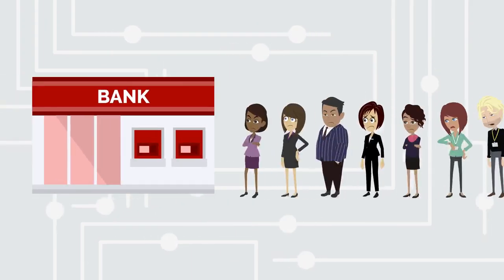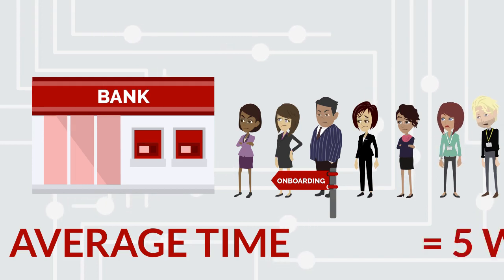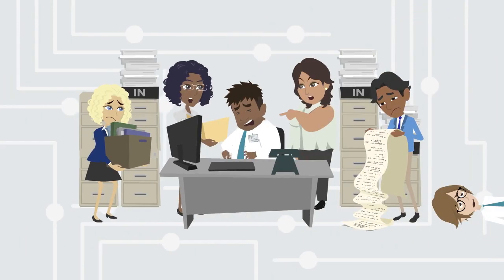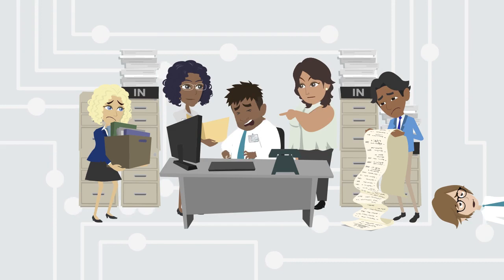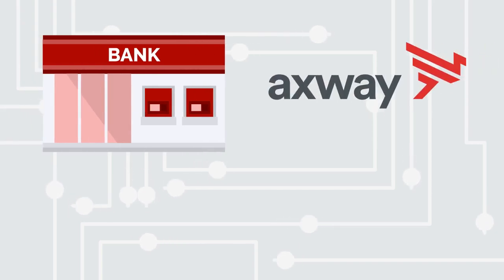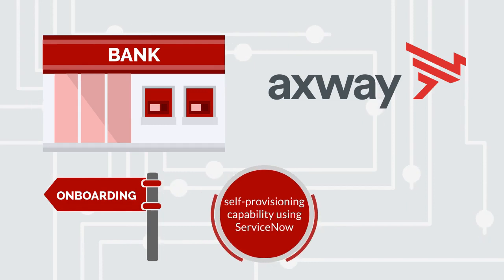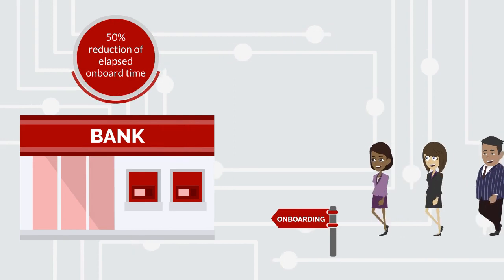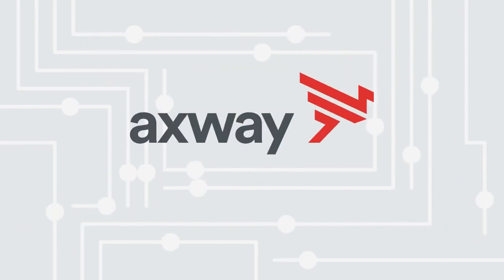AMPLIFY in Action | Partner Onboarding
A national US bank was having major challenges onboarding their commercial clients for payment transmissions.

The bank took advantage of Axway’s data exchange gateway APIs and deep experience in composite API creation to improve the onboarding process by creating self-provisioning capability using ServiceNow and automating up to 70% of some of the manual tasks.

The outcome led to a 50% reduction of the elapse time to onboard new clients, faster time-to-revenue and gave the bank a competitive advantage to win more business!